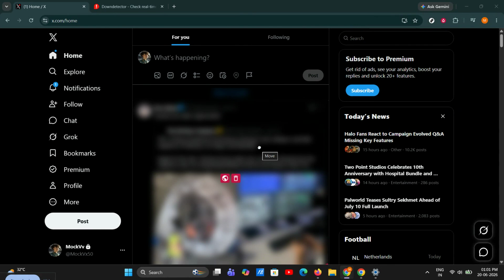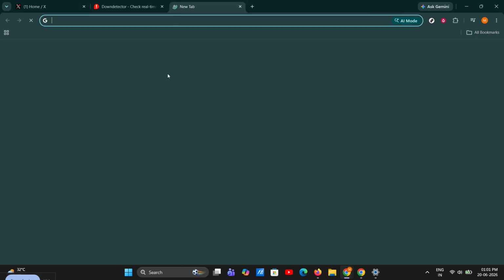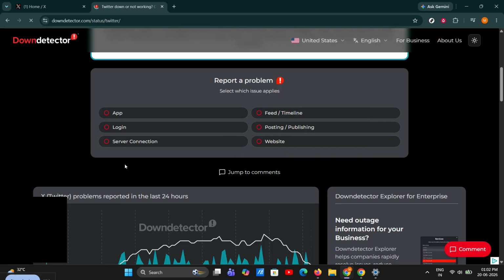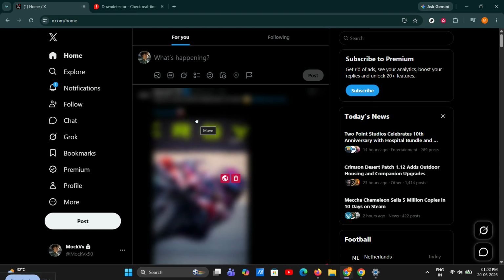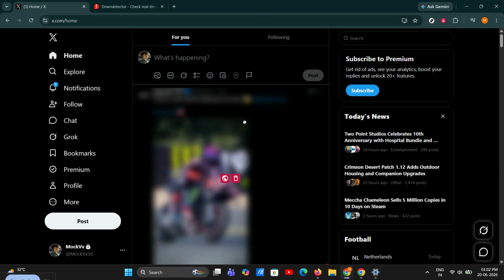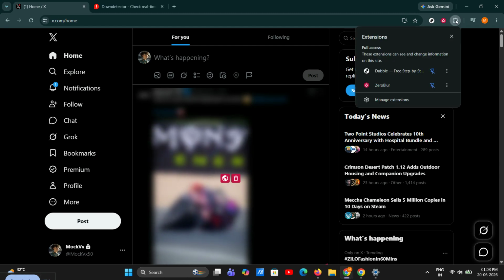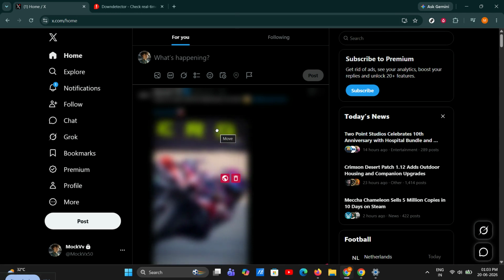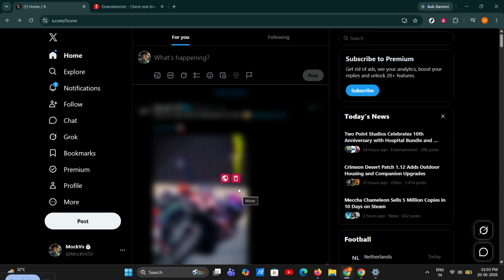How To Fix X.Com /Twitter Request Error (Easy Guide)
Learn how to fix X.com and Twitter request errors on PC with simple troubleshooting steps. This guide covers cache, cookies, extensions, VPN issues, account limits, and outage checks.

🕚Timestamps:
0:00 Intro
0:23 Hard Refresh and Check Internet
1:00 Check for X Outage
1:21 Clear Browser Cache and Cookies
1:57 Test Incognito Mode or Another Browser
2:32 Check Account Restrictions

✍️What You'll Learn In This Video:
• How To Hard Refresh X.Com Or Twitter In Your Browser
• How To Check X Outages On Downdetector
• How To Clear Browser Cache And Cookies For X
• How To Test Incognito Mode And Browser Extensions
• How To Check Account Restrictions And Rate Limits
• How To Fix X Request Errors Caused By VPNs
• How To Use Another Browser To Isolate The Problem
• How To Troubleshoot X/Twitter Loading Issues Fast

💡Pro Tips:
• Start with the hard refresh before changing any settings.
• Clear cookies only if the error keeps coming back.
• Disable extensions one at a time to find the conflict faster.
• Try another browser to confirm whether the issue is browser-specific.
• Pause VPNs or proxies if X stops loading properly.
• Check for email or phone verification prompts on your account.

🌐 Access X Here:
  x.com

🌐 Access Twitter Help Here:
  help.x.com

x, twitter, x request error, twitter request error, fix x error, fix twitter error, x.com, twitter browser issue, clear cache, clear cookies, incognito mode, browser extension, vpn issue, downdetector, tech tutorial, pc fix, browser troubleshooting, x loading problem